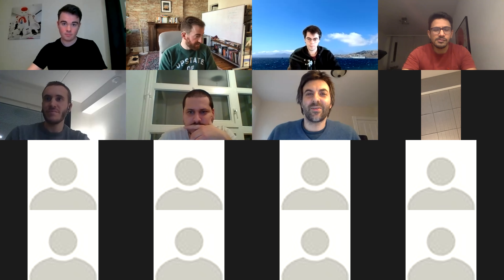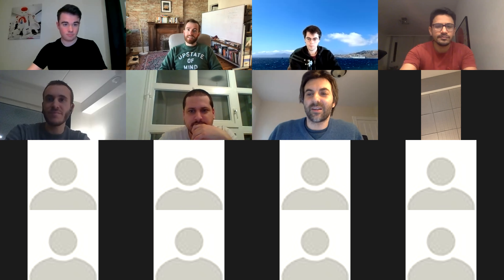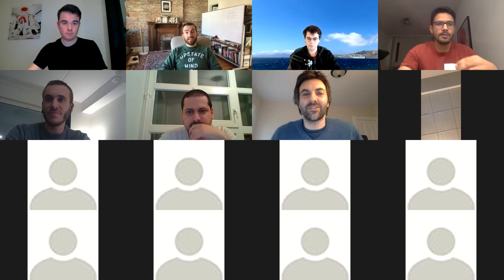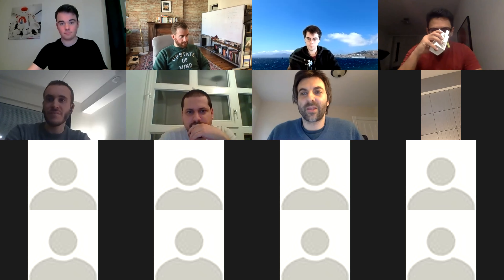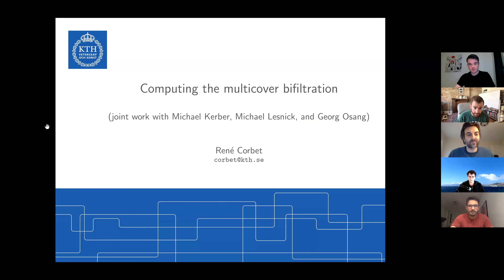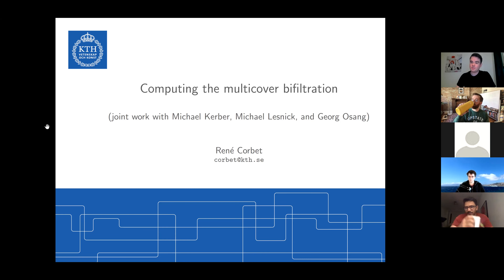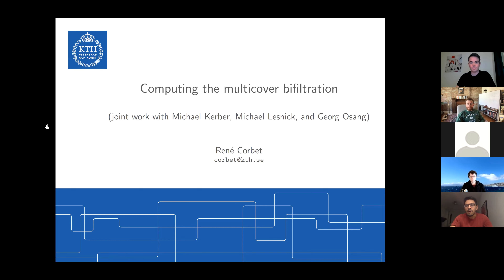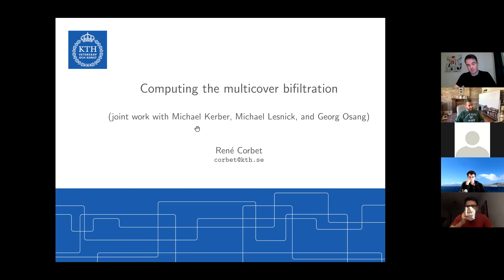René Corbet "Computing the Multicover Bifiltration"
March 19, 2021 Applied Topology in Albany (ATiA) Seminar

Speaker: René Corbet (KTH)

Title: "Computing the Multicover Bifiltration"

Abstract: Given a finite set A in real d-dimensional space, let Cov(r,k) denote the set of all points within distance r to at least k points of A. Allowing r and k to vary, we obtain a 2-parameter family of spaces that grow larger when r increases or k decreases, called the multicover bifiltration. Motivated by the problem of computing the homology of this bifiltration, we introduce two closely related combinatorial bifiltrations, one simplicial and the other polyhedral, which are both topologically equivalent to the multicover bifiltration and far smaller than a Cech-based model considered in prior work of Sheehy. Our polyhedral construction is a variant of the rhomboid tiling of Edelsbrunner and Osang, and can be efficiently computed using a variant of an algorithm given by these authors. Our simplicial construction is conceptually simpler and more general. Furthermore, it is useful for understanding the polyhedral construction, and proving its correctness. If time permits, we will also have a look at experimental results.
This is joint work with Michael Kerber, Michael Lesnick, and Georg Osang.